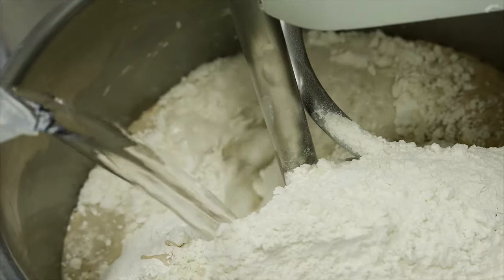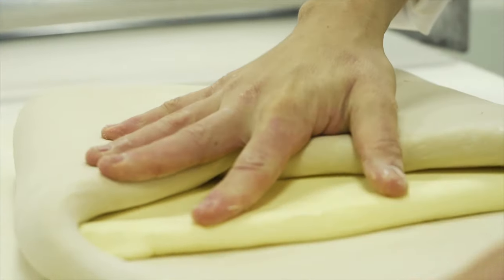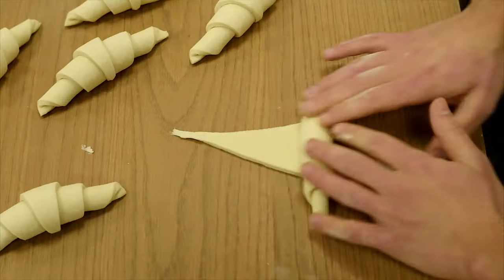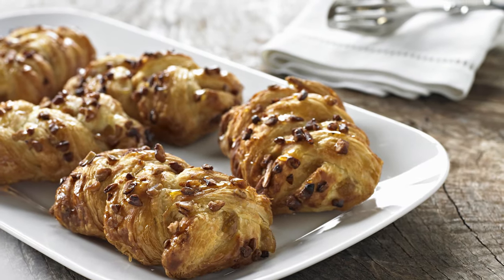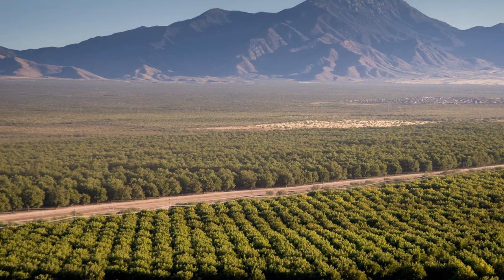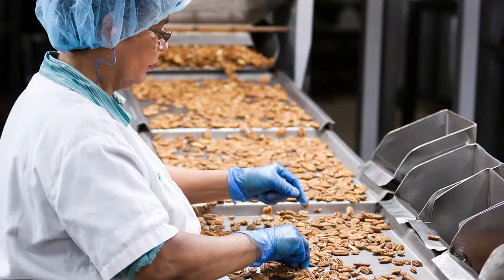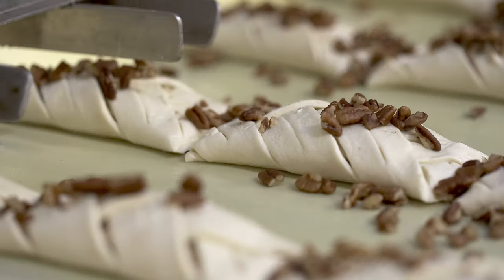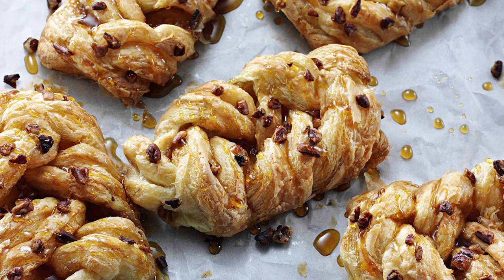Where do our Pecan nuts for our Maple Pecan Danish Pastry come from?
The Maple Pecan Plait Danish Pastry is one of Lantmännen Unibake’s most iconic signature products, and has been exported around the world for over 30 years.

The pecans for this product have a story – they are (mainly) sourced from one grower – Green Valley Pecan Company, based in Arizona USA.

Dick Walden’s father, Keith Walden, founded the operation in the 1940’s. It was originally growing cotton and other crops, but was converted in the 1960’s to pecans. Deborah Walden Ralls (married) and Rich Walden are Dick’s kids, who are both heavily involved in the operation today. Many of the employees are 3rd and 4th generation as well.

Steps are: pulling pecans out of the freezer, tempering the pecans to room temperature, conditioning in water, passed through de-rocker, pasteurization in hot water, cracked, and then shelled. After that, sieved for size, many electronic sorting machines to remove bad colour and foreign objects, then manual inspection, and finally packed. Everything passes through metal detection as well.

Delicious, buttery yet rich-flavored pecans are one of the popular edible tree-nuts known to American aborigines since centuries ago. They are enriched with many health-benefiting nutrients, minerals, vitamins that are essential for optimum health.

Pecan is a very large sized deciduous tree belonging to the member of hickory family, Juglandaceae. The tree is native to central and southern parts of the United States of America. Today, however, it is being cultivated in many regions of the world as an important commercial tree-nuts crop. Scientific name: Carya illinoinensis.